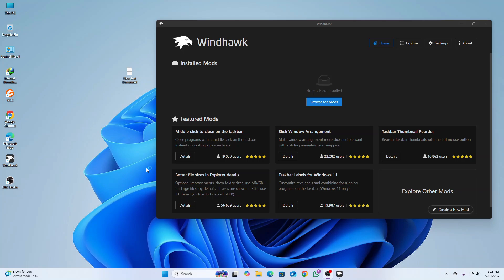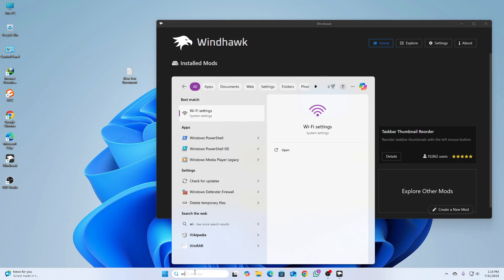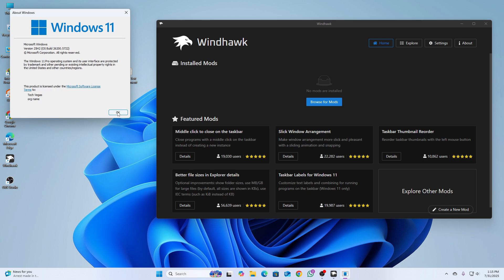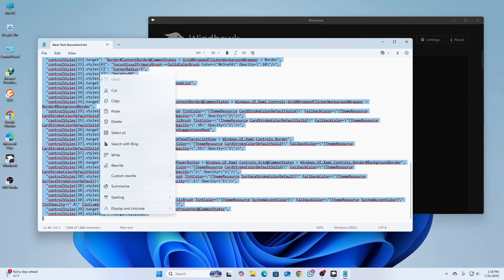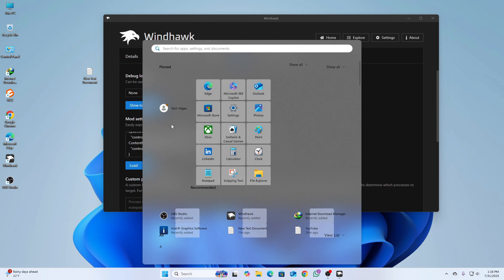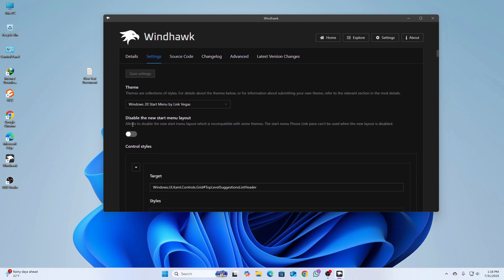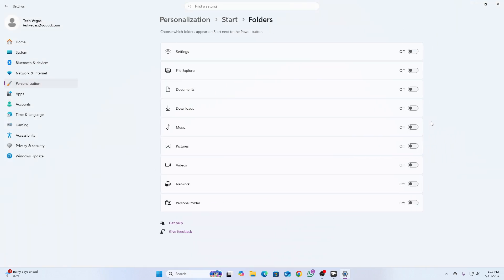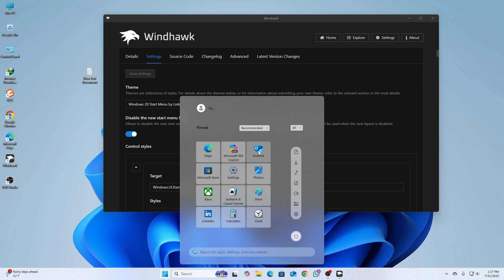How to Fix Windhawk Start Menu Not Working on Wndows 11 25H2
🔹 About This Video ☛ How to Fix Windhawk Start Menu Not Working on Wndows 11 25H2